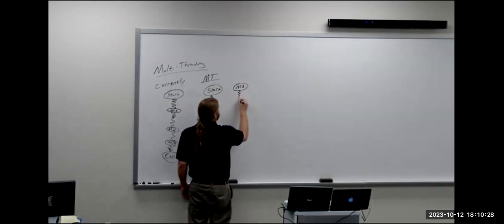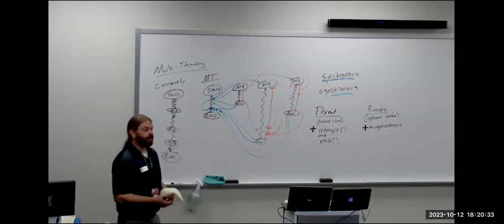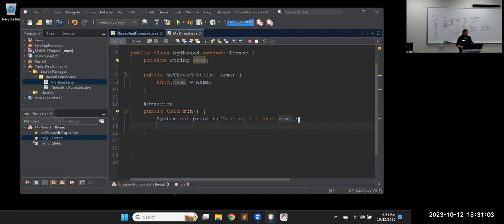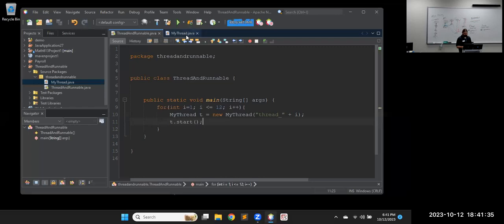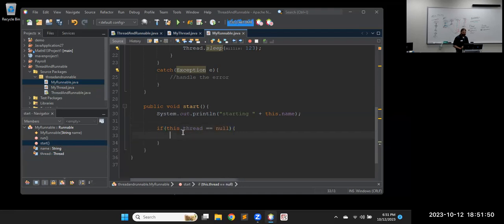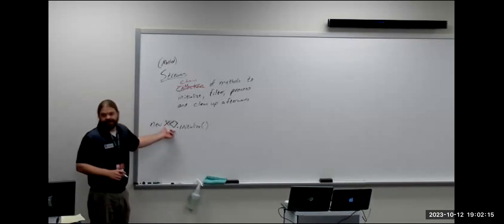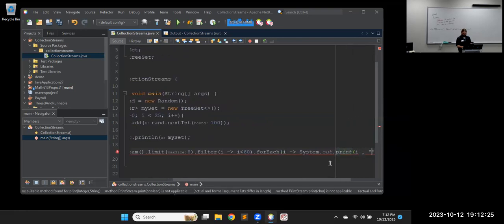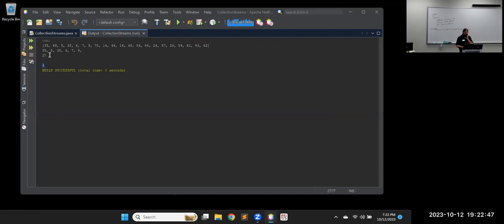SDEV 200 Fall 2023 Module 8 Lecture 2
In fall of 2023 Ivy Tech Community College had moved to many classes coming in a blended format, both virtual and face-to-face delivery, including this Software Development with Java course I was teaching. This is the recording from October 12th, in this lecture we went over multithreading in Java programs and then took a quick introductory glance at collection streams.